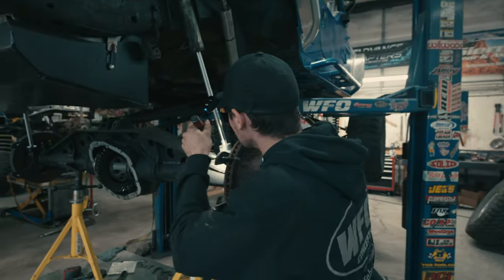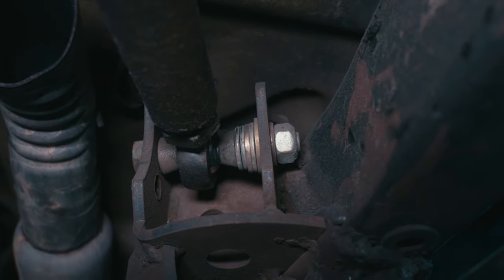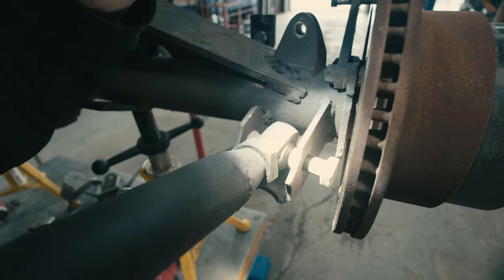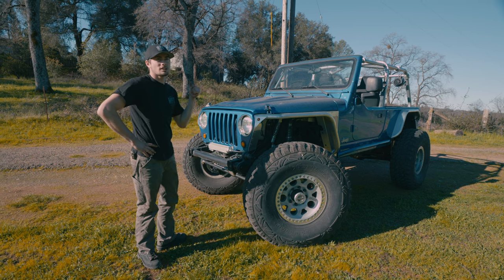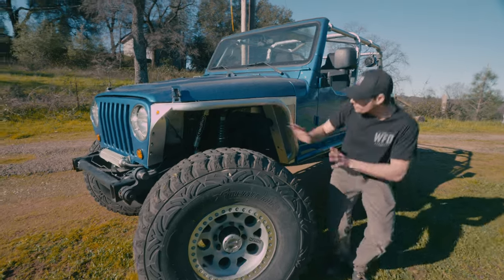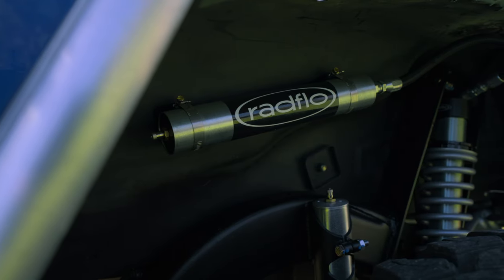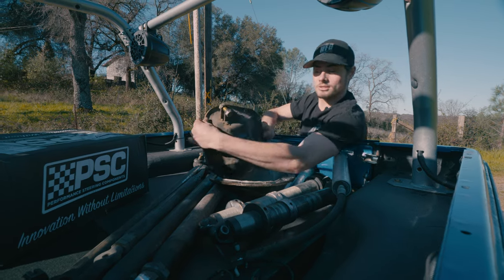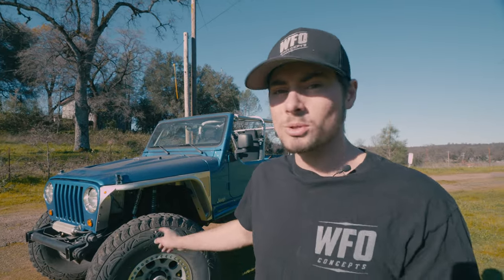Stretched LJ with WFO 3 Link on 1-Tons | You Need See How This Thing Came In!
Our good customer bought this, what looked to be, built LJ. After noticing some welds and other parts not quite being up to standards, he brought it in and told us to make it right! Andrew got to work and made this thing AWESOME!

~WFO D60 HEAVY DUTY CROSS-OVER STEERING KIT 3/4" HOLE

~WFO FRONT AXLE TRUSS, FORD DANA 60, 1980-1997, LOW PROFILE

~WFO UPPER TRUSS LINK MOUNTS FOR 7/8" HEIMS 0 DEGREE SINGLE

~WFO THREADED TUBE INSERTS 7/8" - 14 1.0" ID PAIR - 1 LEFT AND 1 RIGHT

~WFO TJ TRACKBAR BRACKET FOR FRAME, 2" DROP

~WFO UNIVERSAL REAR, UNDER/INSIDE 10 DEGREE DRIVER & PASSENGER LINK MOUNTS

~WFO INSIDE FRAME LINK MOUNT, 3/4" OR 7/8" HEIM, 5/8" BOLT, 20 DEGREES, SINGLE LINK MOUNT

~WFO HD COILOVER SHOCK MOUNT, REAR LOWER, ANGLED - PAIR

~WFO Sterling (Ford 10.5) Nodular Iron Diff Cover